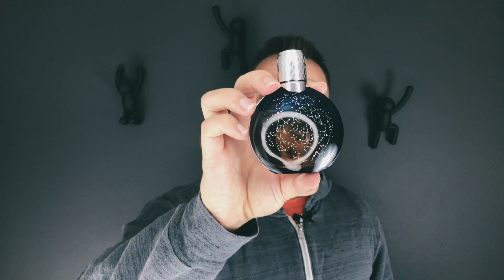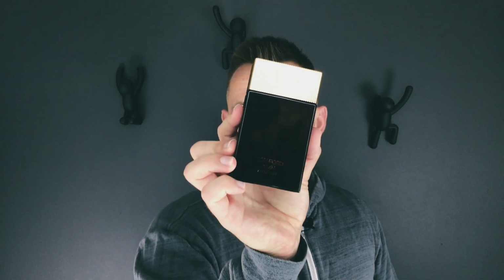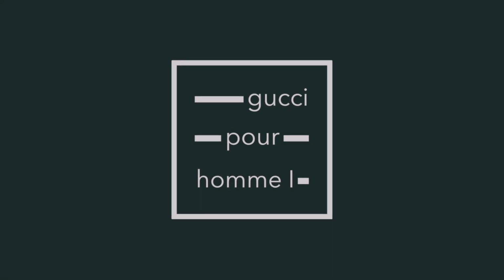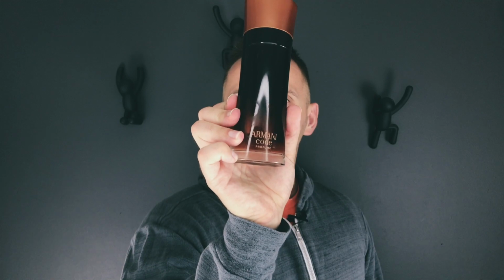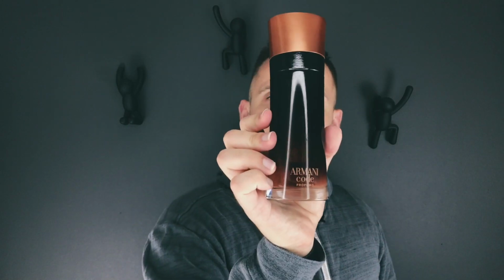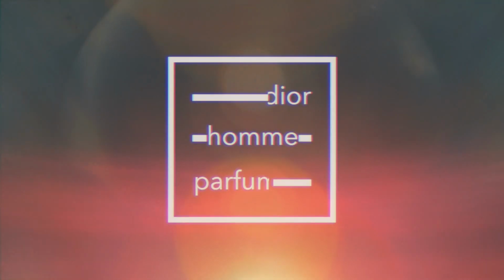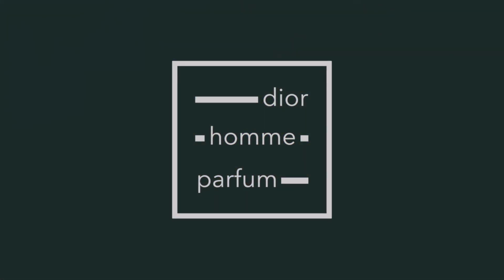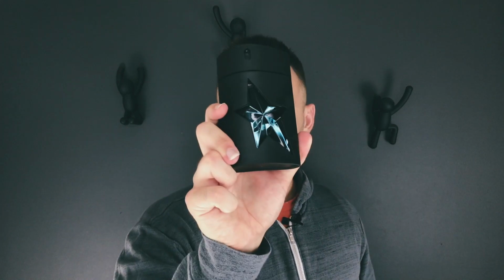Top 10 Fragrances | Best Winter Cologne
Winter is here, so these are the best winter fragrances of 2020.

GEAR I USE:
MY AWESOME CAMERA
BEST VIDEO LENS
BEST CHEAP LENS
AWESOME CHEAP MICROPHONE
AWESOME CHEAP RECORDER
AWESOME LIGHT